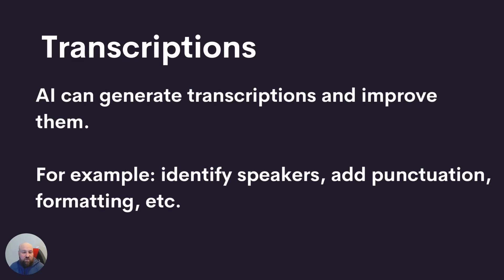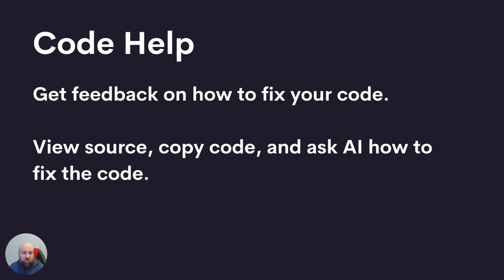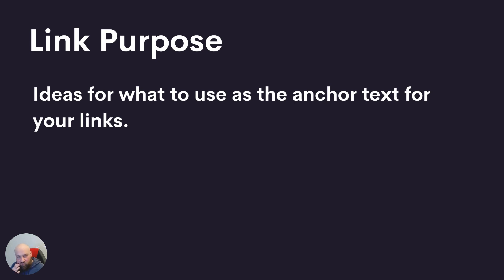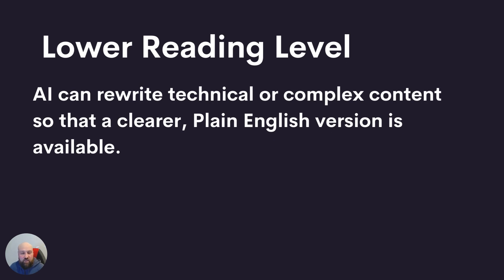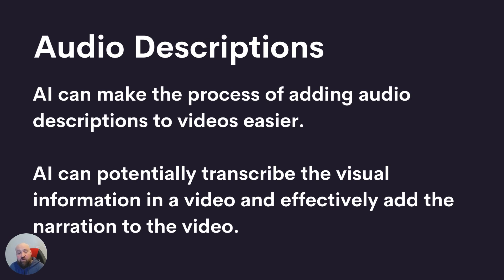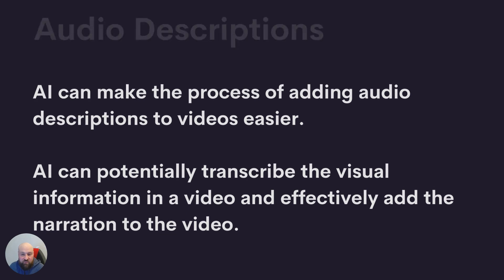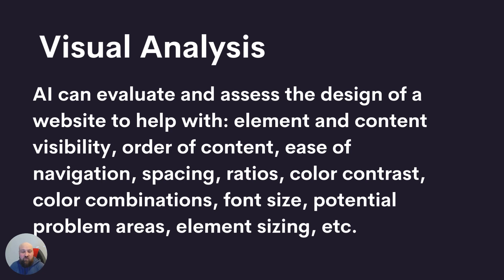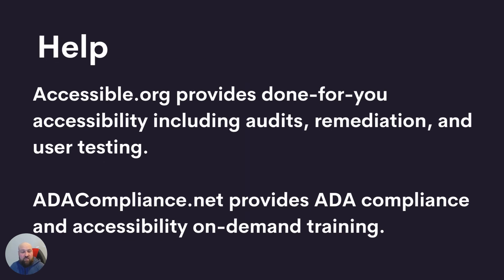How Can Artificial Intelligence (AI) Help With Website and Content Accessibility?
Artificial Intelligence (AI) has already had an enormous impact on website accessibility and making digital content accessibility. We cover several practical ways AI can help website owners and content creators improve digital accessibility right now.

Of course, this will also improve accessibility on social platforms like TikTok, YouTube, Facebook, Instagram, and Twitter.

If you need help with making your website ADA compliant, you can hire me for consulting We also offer audit, remediation, and user testing services.

If you would like training on ADA compliance, WCAG, website accessibility, and other related subjects, has on-demand training programs you can sign up for and access right now.

0:01 How Can AI Help with Accessibility
0:22 Image Descriptions
0:54 Transcriptions
1:14 Closed Captions
1:52 Code Accessibility
2:11 Link Purpose
2:44 Reading Level
3:19 Audio Descriptions
4:17 Visual Analysis
5:50 Accessibility Services